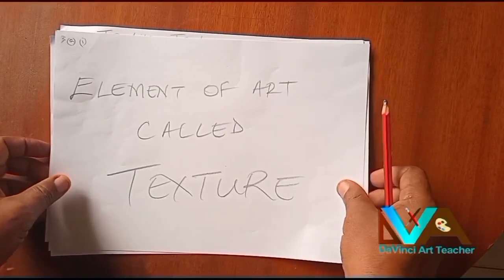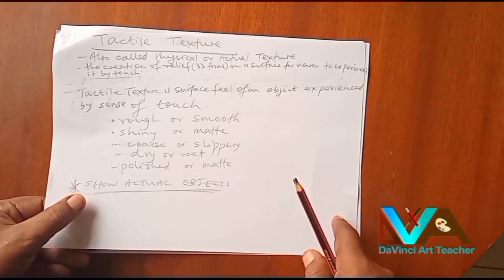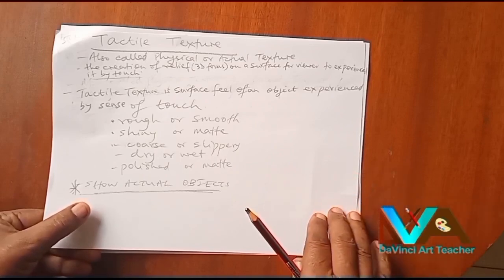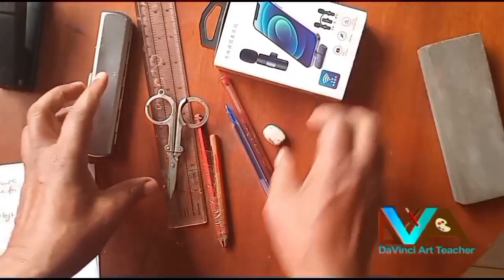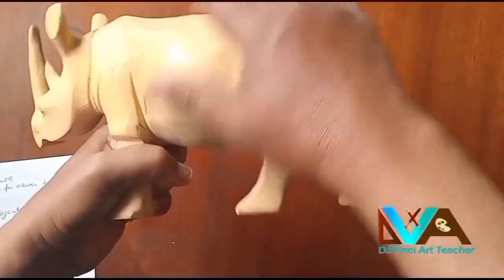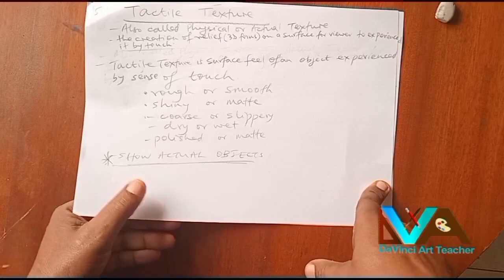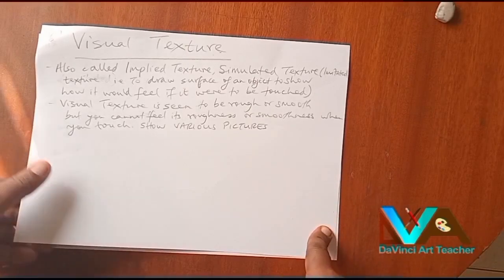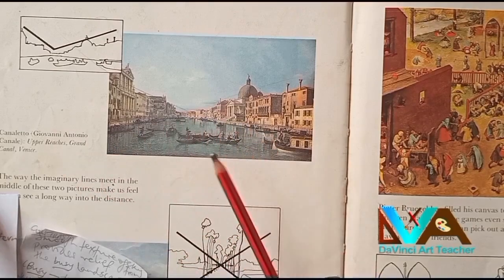HOW TO CREATE VISUAL TEXTURE ON A SURFACE (T.1.20)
Try the exciting world of art to learn how to create visual textures on a two dimensional surface effortlessly.